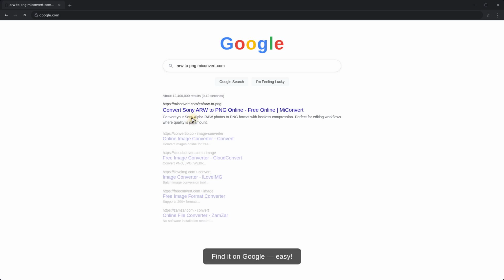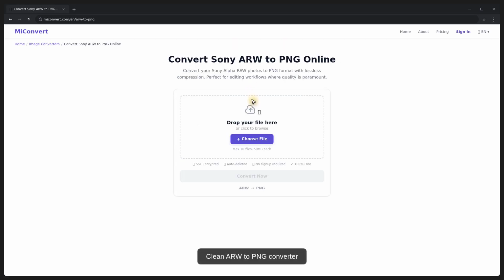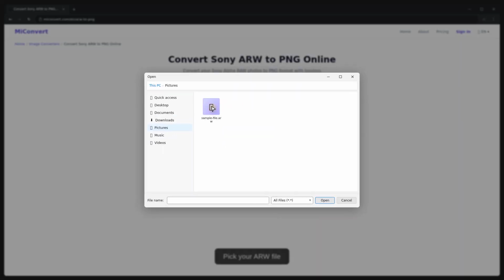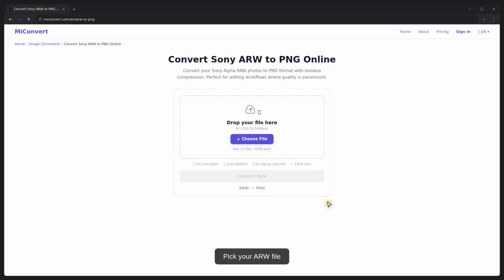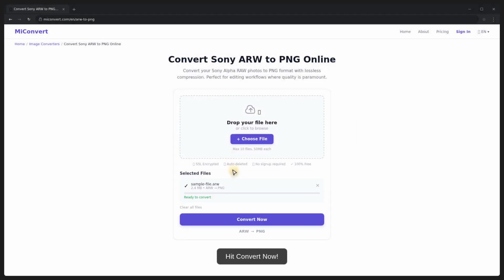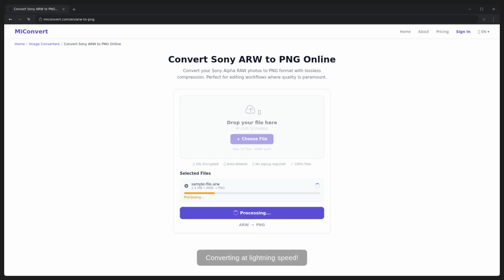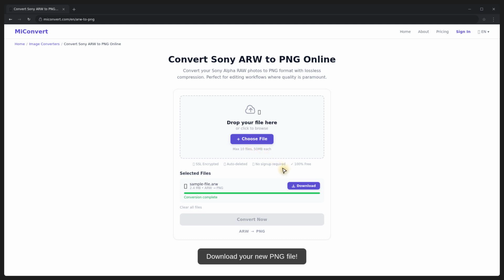ARW to PNG Conversion Made Easy — Free & Fast | MiConvert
ARW → PNG in seconds! Free online converter at MiConvert.com